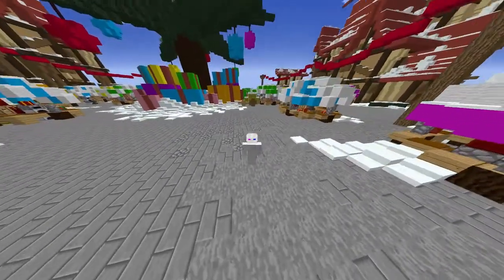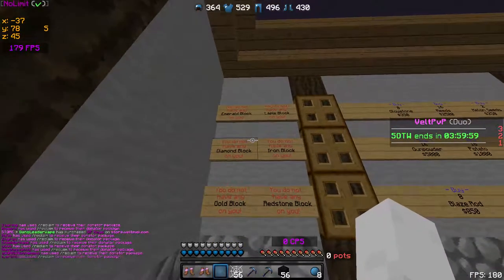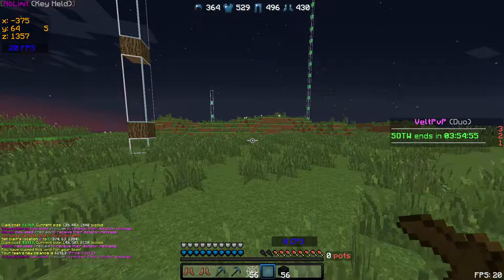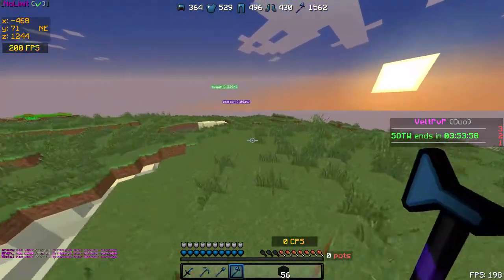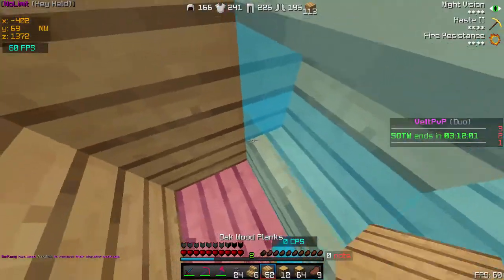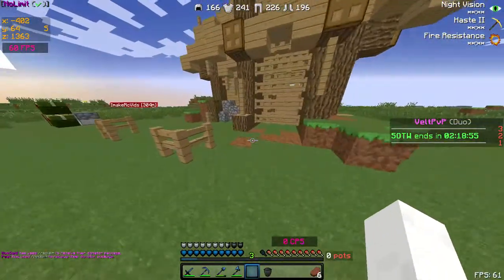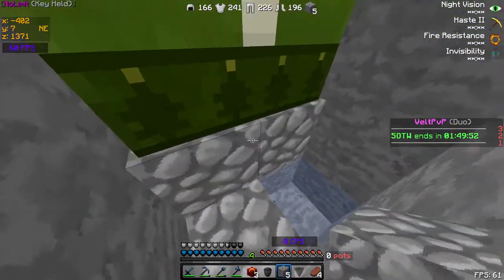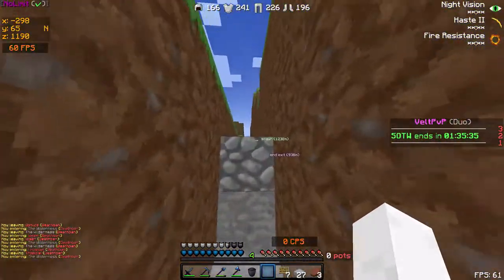VELT SOTW | Velt Got Ddossed? | God SOTW | Good Claim | Fail Trap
IN this video in this video me and danqered go and play on duo, and i make the base, and get all the good stuff. if you guys want me to do more off this video then make sure to leave a like and comment down below

Recourcepack :: Latenci - Winter Pack

? Other:
» Mouse - Razer Naga Epic Chroma
» Keyboard - Corsair K66 / Razer Blackwidow Ultimate

? Songs: